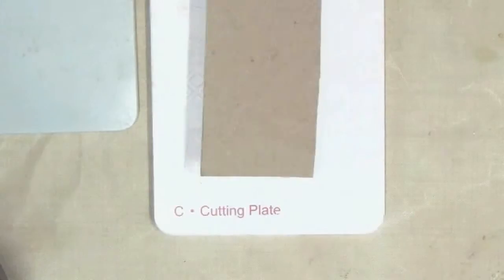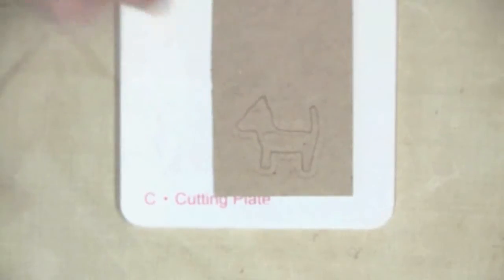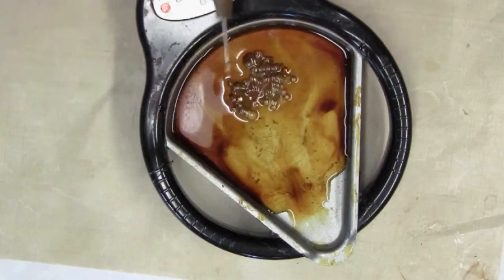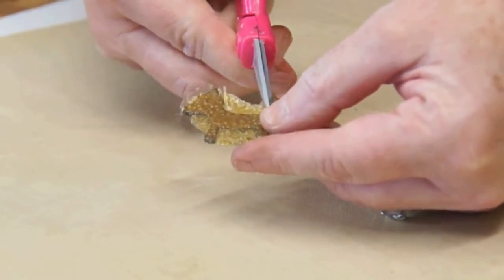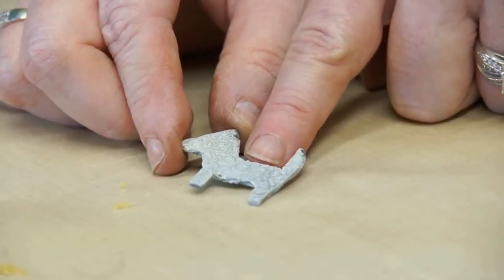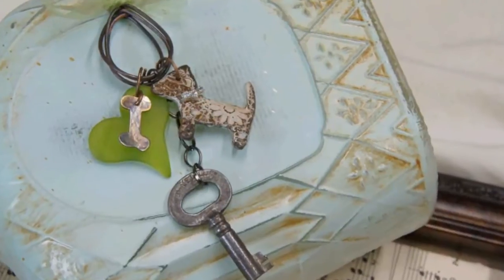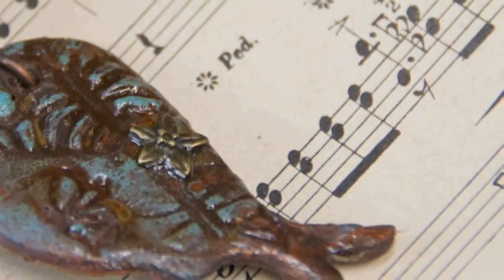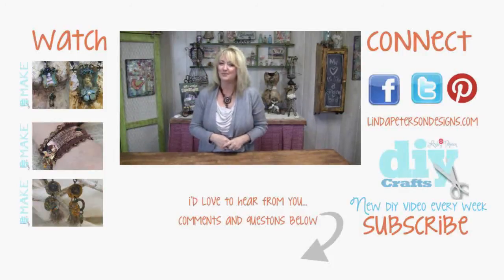Mixed Media Monday - How to turn chipboard into aged metal - Dog Charm Pendant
In this episode I show you how to use chipboard and UTEE (ultra thick embossing enamel) to create a focal pendants with a vintage weathered metal effect.